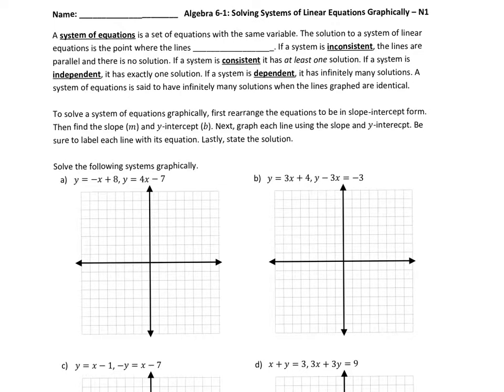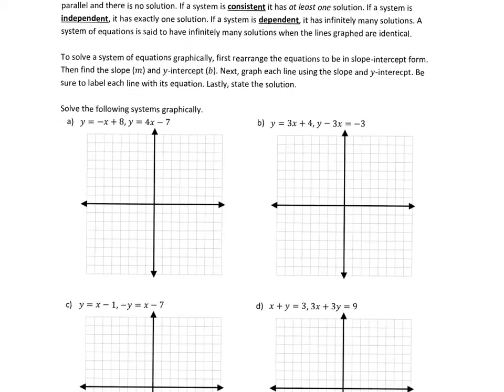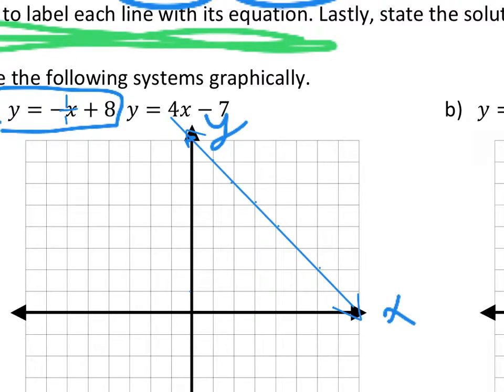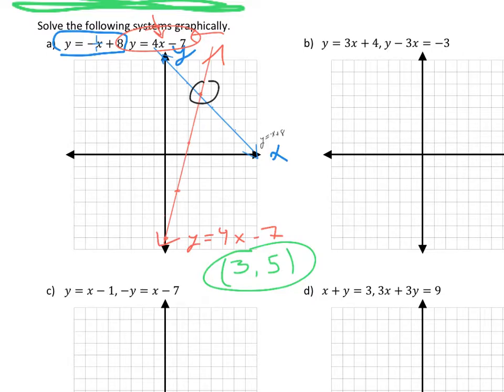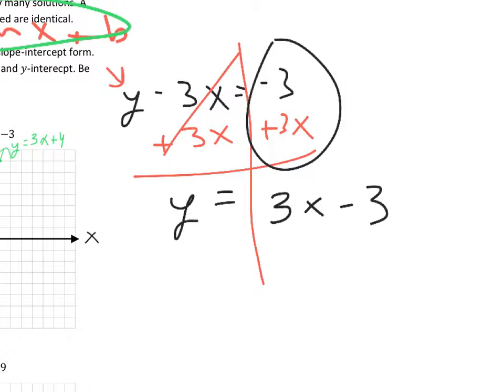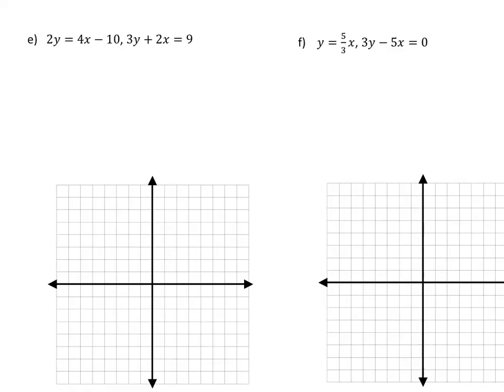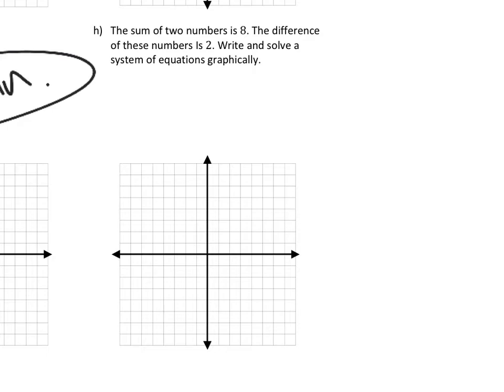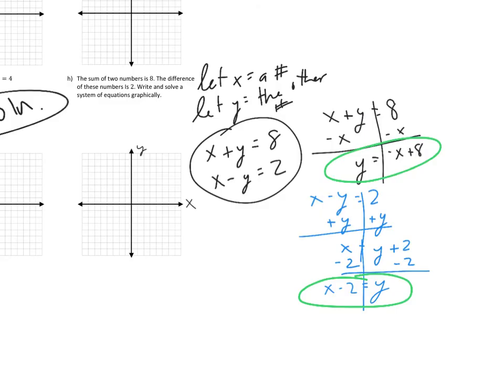6 V 1